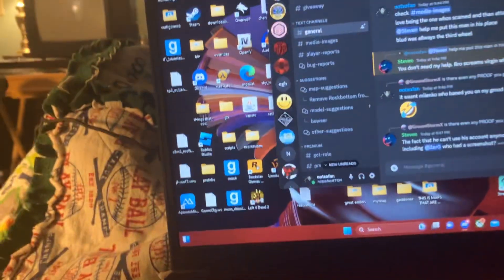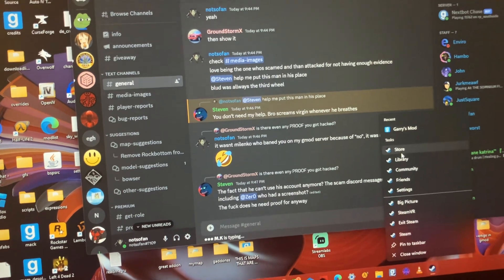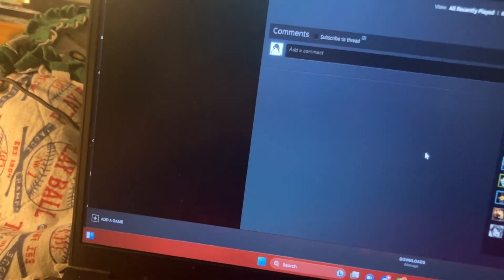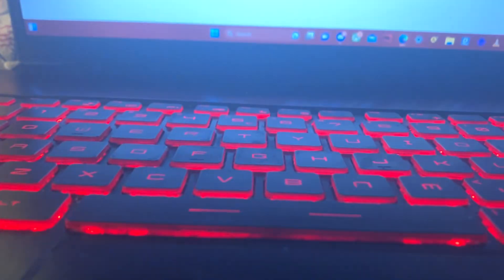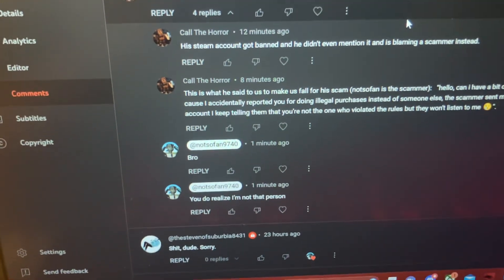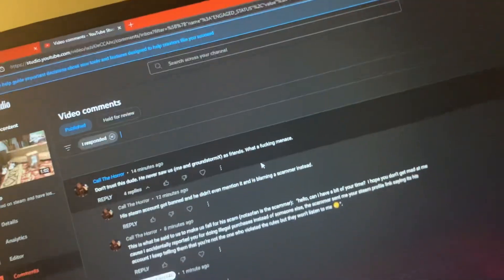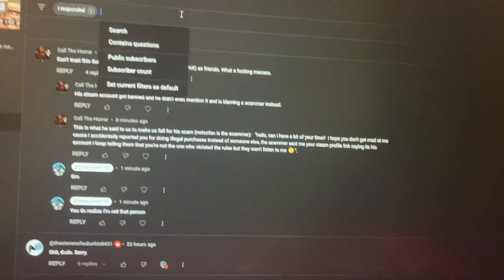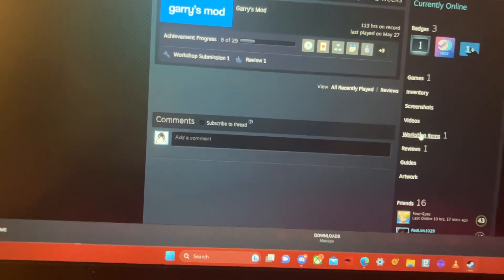An update on the scammed accounts situation